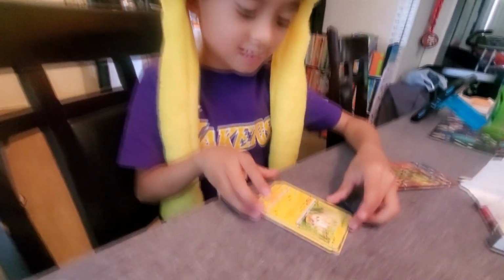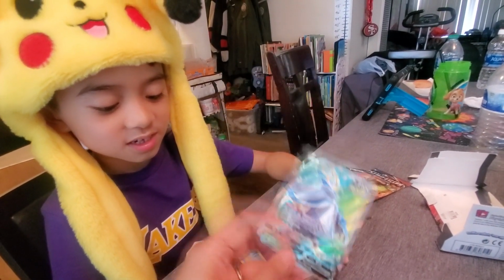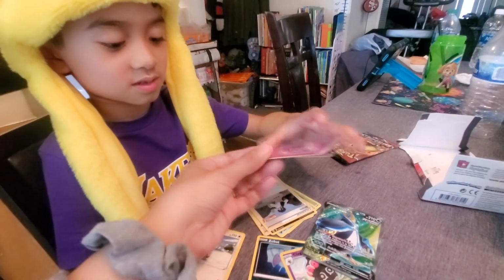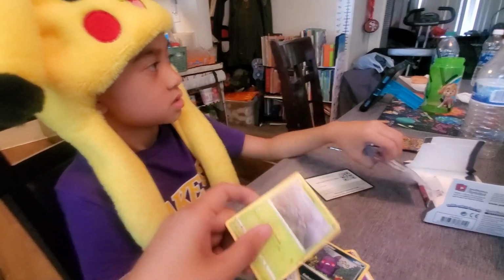Sword Shield Battle Styles Pokemon Cards Unboxing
Brandon's Adventures Let's Go!

If you would like to help support Brandon's education, he has a ✨ school Amazon wishlist ✨ :